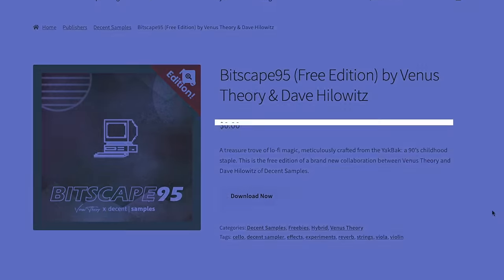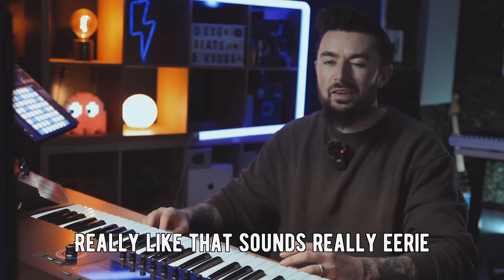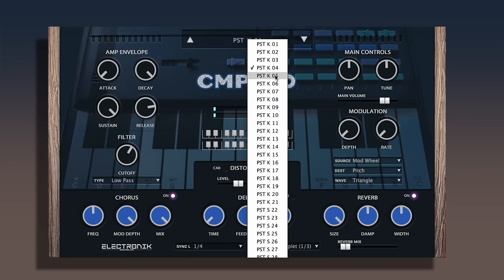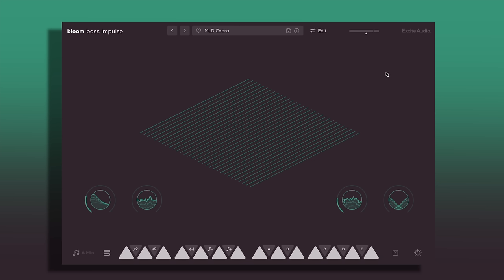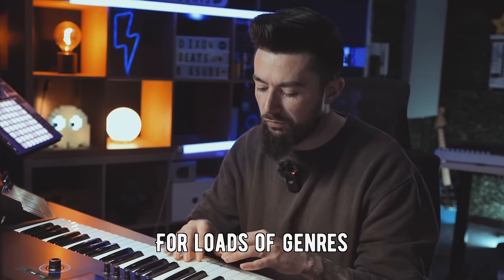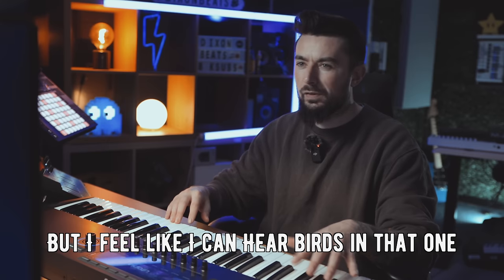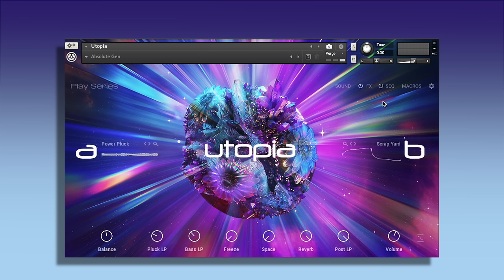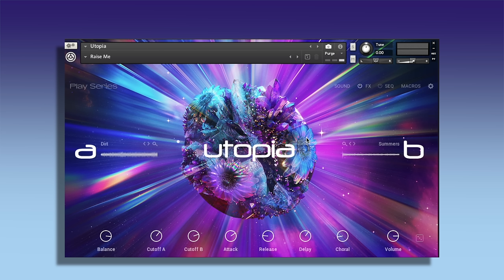5 FREE VST's + Awesome Bass Plugin & MORE (Limited Time)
5 FREE VST's + Awesome Bass Plugin & MORE (Limited Time)

5 FREE VST's + Awesome Bass Plugin & MORE (Limited Time)